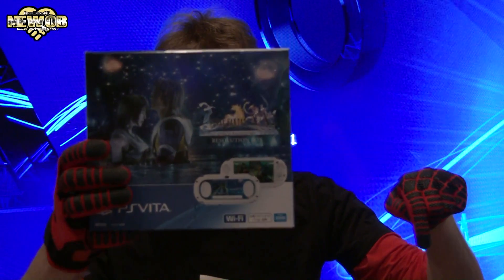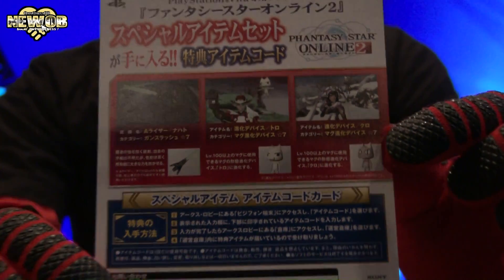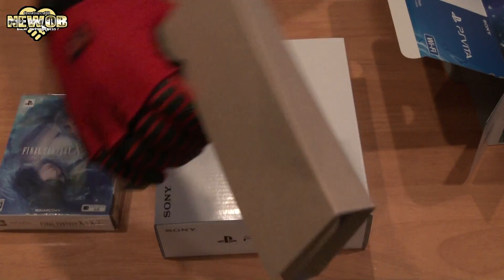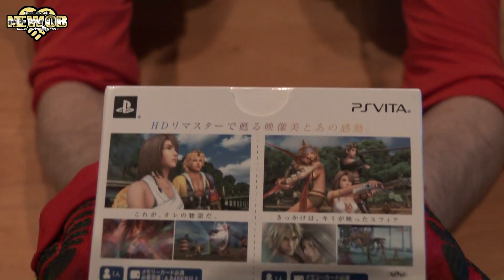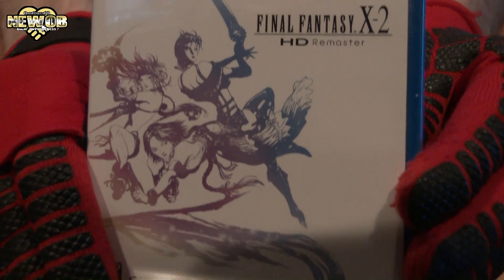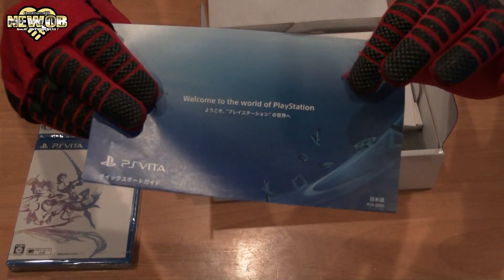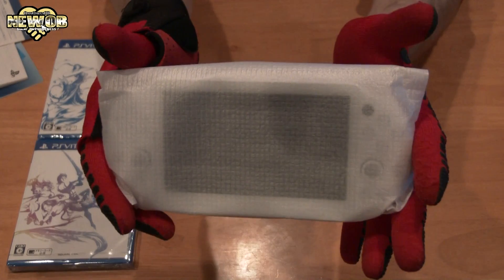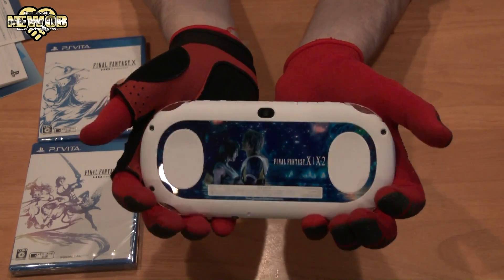PS Vita - Final Fantasy X / X-2 Resolution Box (Limited Edition Vita Slim)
Today we take a look at the Limited / Collectors Edition Vita 2000 Slim of Final Fantasy X / X-2 HD Remaster. This resolution package includes both games and the beautiful PlayStation Vita.
Enjoy this awesome unboxing!